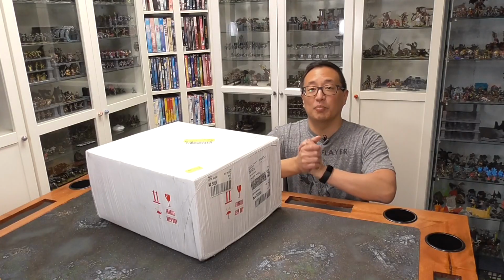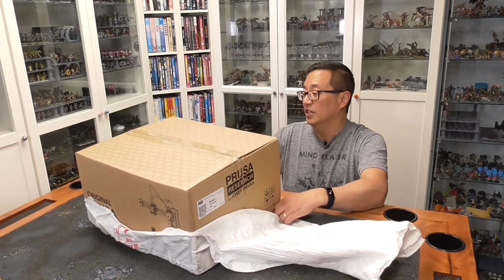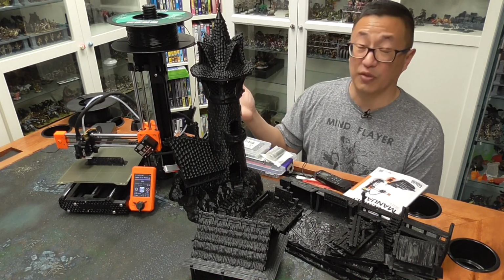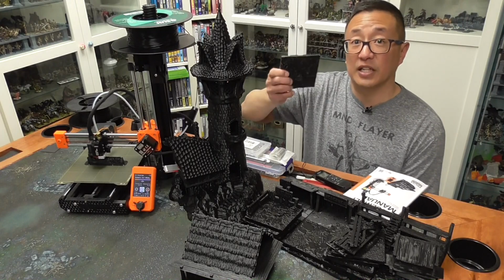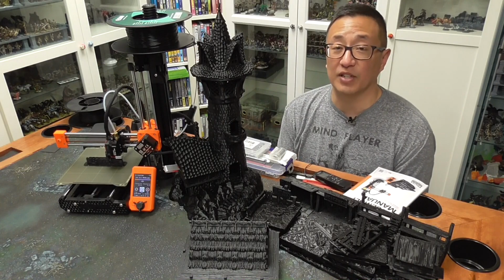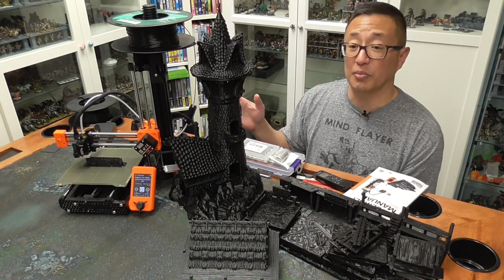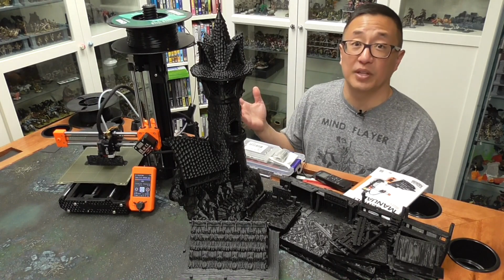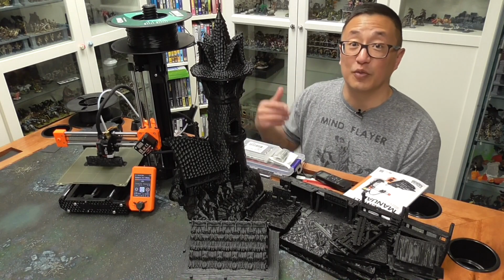I Get the Prusa Mini as a Third Printer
Another birthday, another printer.  Is the Prusa Mini worth the $450?  Find out in this video.

608 Ball Bearing 8 Pcs
3030 T Nuts
M3 M4 M5 Bolts and Nuts
USB Extension Cable 1ft 2Pack

0:00 GGGG
0:41 Unboxing
4:10 Review
10:00 Rankings Between 3 Printers
13:11 Outro